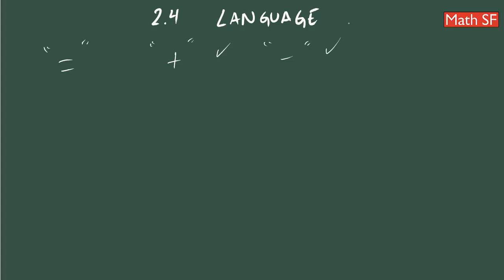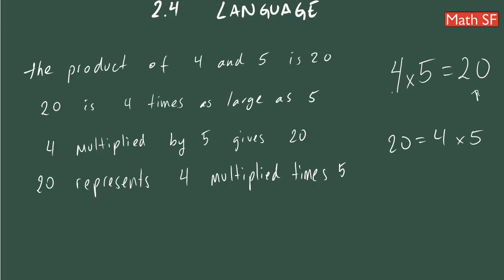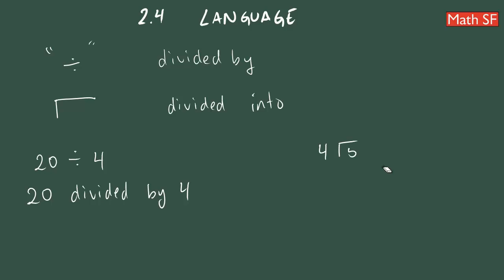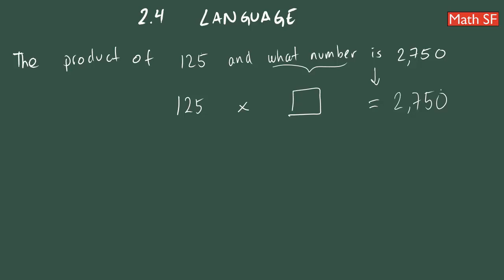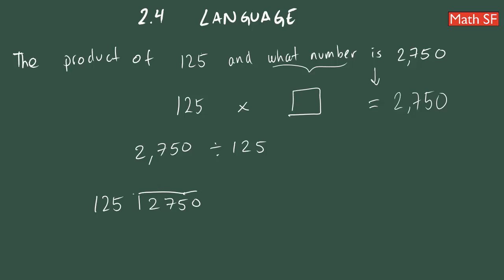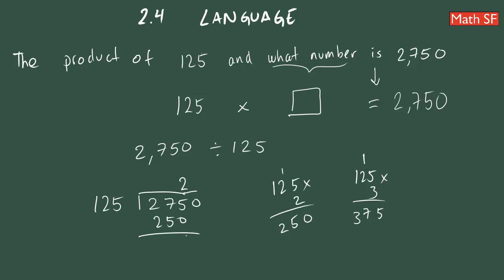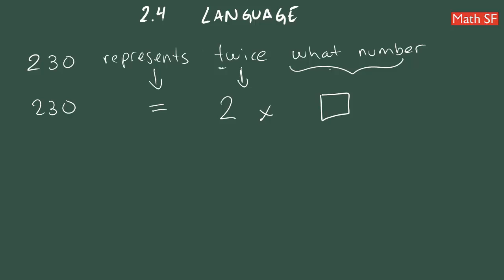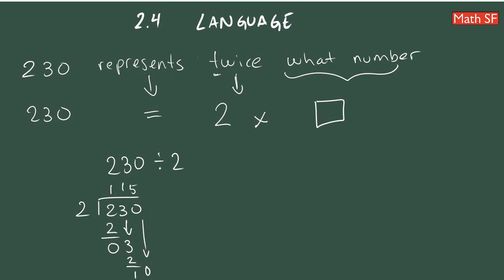Essential Mathematics: Chapter 2 - Language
Chapter 2.4 Math E - CCSF
Objective: Translate English sentence into mathematical symbols